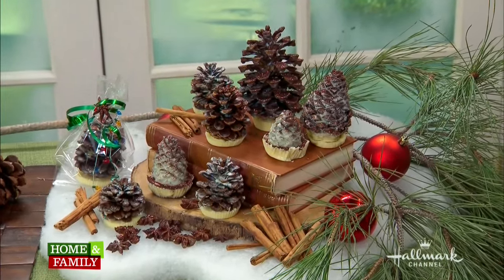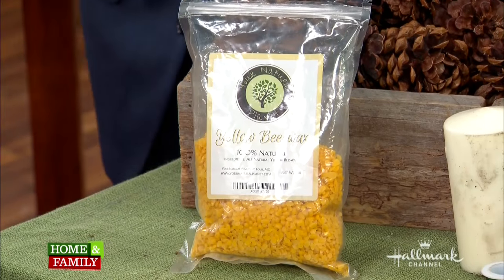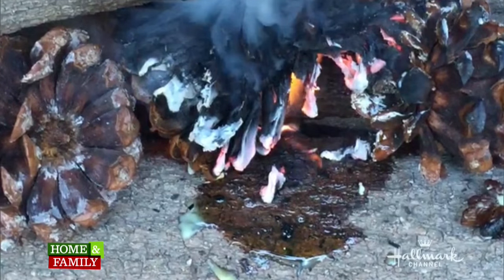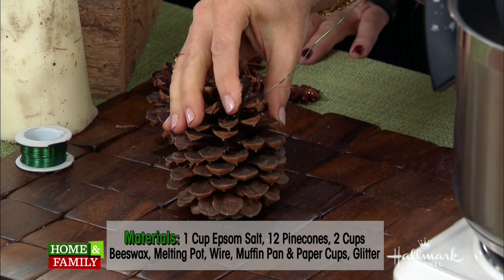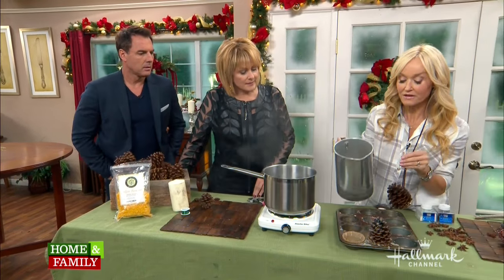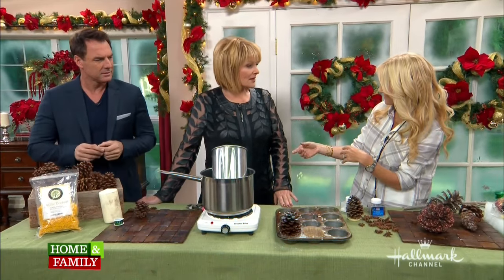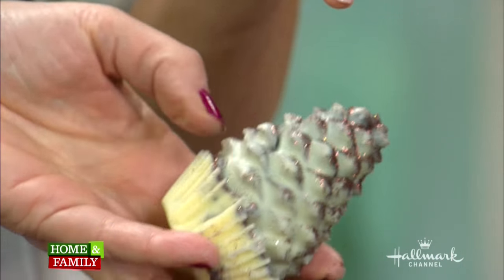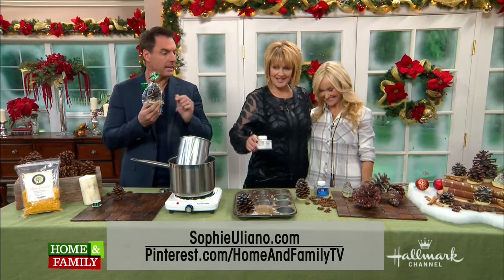How To Make a Non-Toxic DIY Fire Starter Using Pine Cones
I love this fabulous Do-It-Yourself - Learn how to create your own fire starter kits that will be perfect in the colder temperatures. The key is the beeswax, which keeps the pinecones lit. The beeswax also keeps the fire contained and easy to clean up. If you are feeling extra-festive, you can scent your pinecone in cinnamon, filling your home with a delicious holiday smell. Each cone will stay lit for up to 30 minutes.

MATERIALS
  - 1 cup Epsom Salt or Epsom Salt (optional)
  - 12 medium pine cones (if you find the cinnamon-scented ones, grab them, but if not - just pick them up from your yard).
  - 2 cups beeswax
  - Melting pot (you can use an old coffee can)
  - Wire
  - Muffin pan and muffin paper cups
  - Glitter

INSTRUCTIONS
   1) Using Epsom or table salt will make the flame burn either a bright white (Epsom) or a bright yellow (salt). Although not necessary, if you are using, simply soak the cones in 1 cup of salt to 1 gallon of water overnight. Dry cones completely before next step.

   2) Melt the beeswax in a can or pot, which you want to place in a saucepan containing about 2 inches simmering water. The wax will take about 20 minutes to melt.
While it's melting, fix a ten-inch length of wire to the top of the cone (this is for easy dipping).

   3) Place the muffin cups in the muffin pan

   4) Once the wax has completely melted, start to work fast! Pour a little wax into the muffin cup (filling about 1/3 of the cup), then dip the cone into the wax making sure it if fully coated. Allow all the excess wax to drip back into can. Sit the cone into the wax in the muffin cup. Gently remove the wire, and then sprinkle with glitter.
If the wax begins to set before you move onto your next cone, you can just pop the can back into the simmering water to re-melt.

   5) Allow your cones to set for a couple of hours.
You can then wrap them individually in cellaphane bags with ribbon for a gift. Or you can stack them in a pretty basket. Why not consider taking them as a hostess gift if you are visiting friends or family over the holidays.